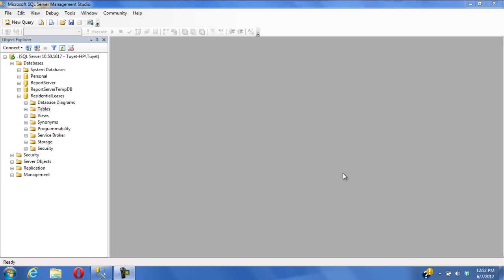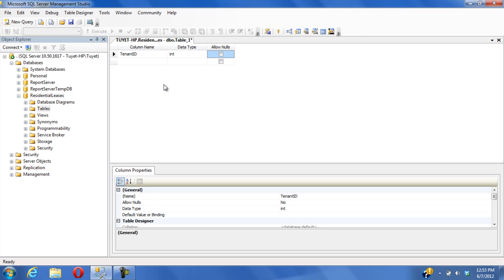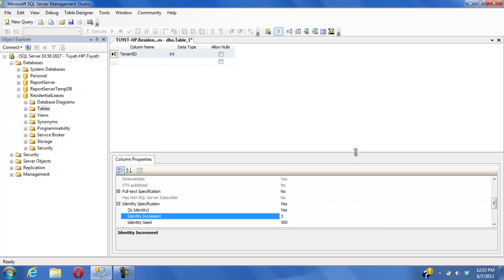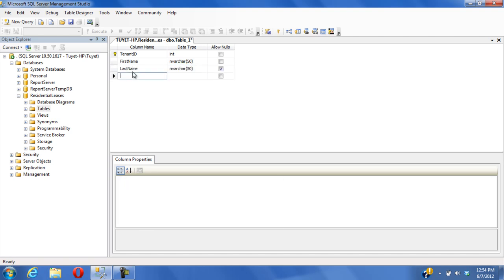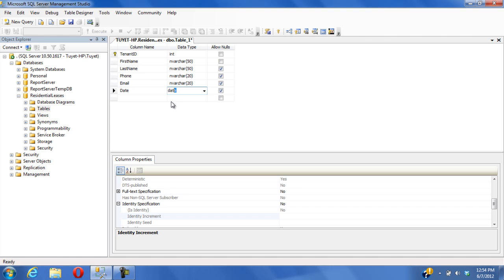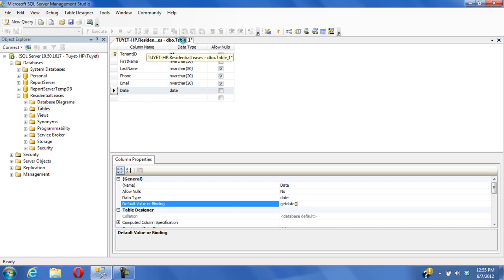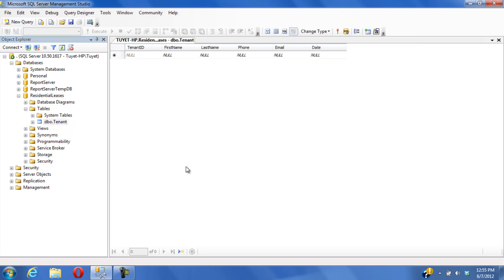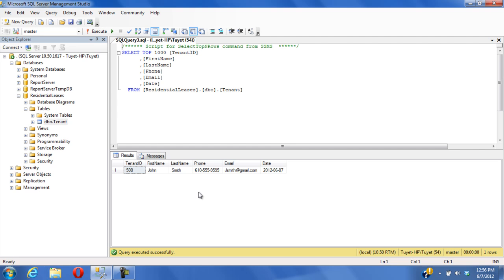SQL Create Table, Primary Key, Default Value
This video shows you how to create a new table, set a primary key, and apply default value to your column in SQL Server Management Studio 2008.